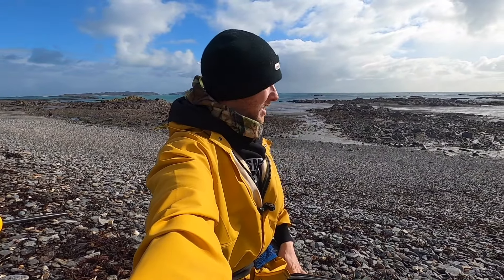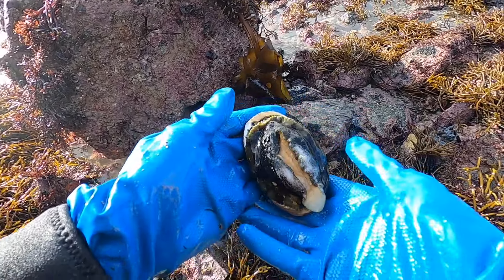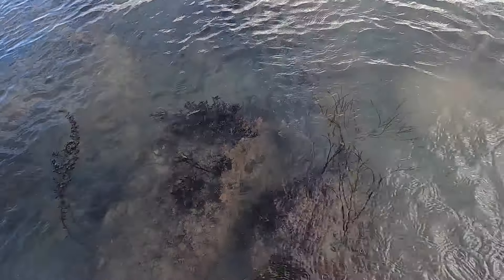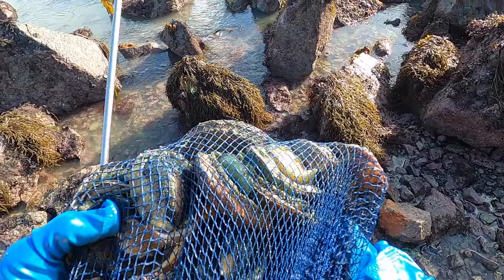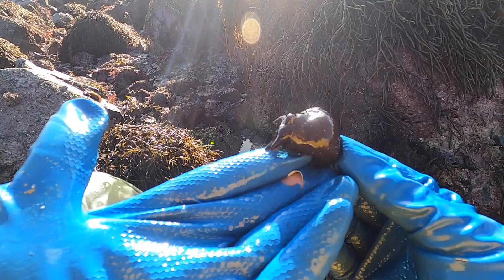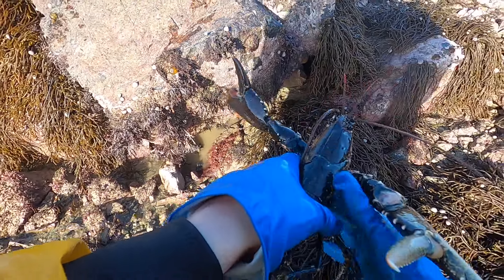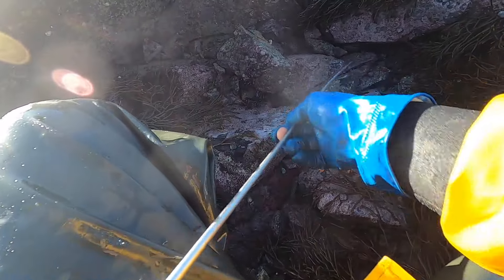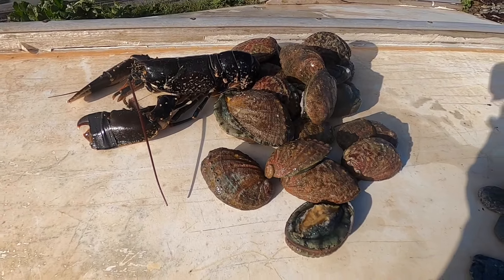Monster Tides - Lobster & Abalone Foraging ! Delicious seafood